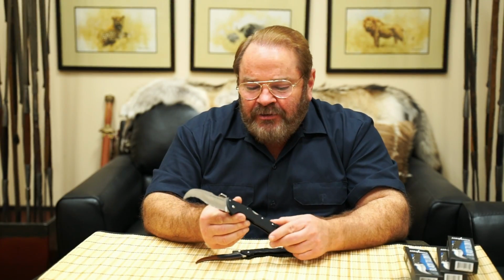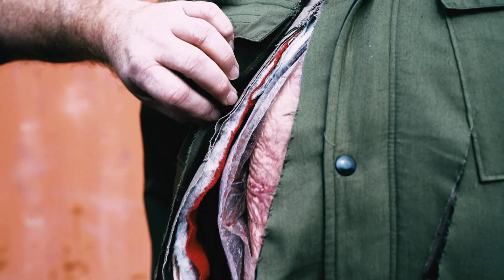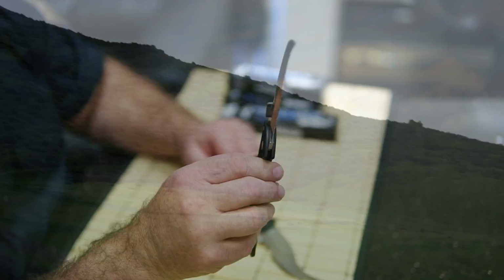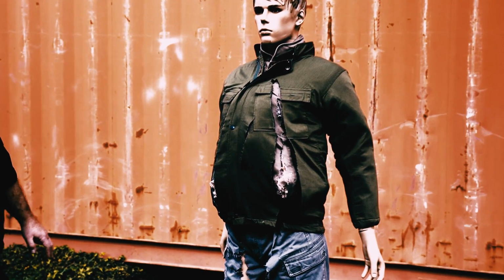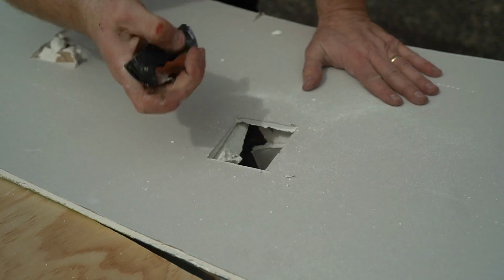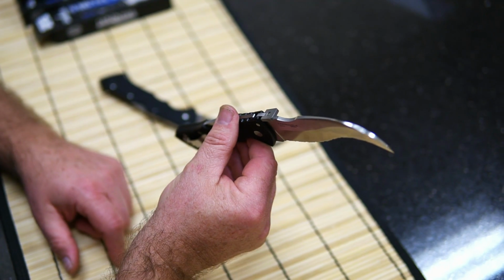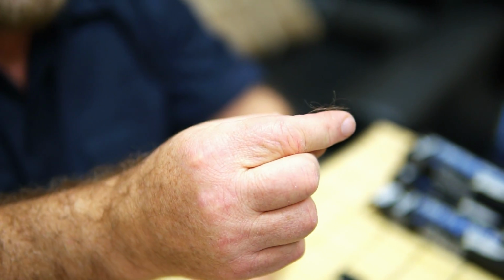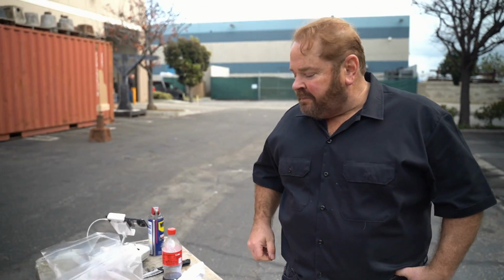Black Talon 2 - By Cold Steel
Our original "Black Talon" was a revolutionary knife in many ways. Handmade and limited edition, it featuring a modified curved talon blade* made from Japanese San Mai steel, a sleek titanium frame with G10 scales and - for its time - a very strong locking mechanism.